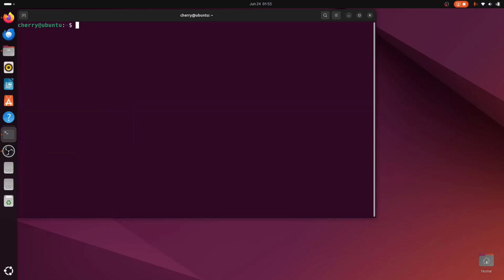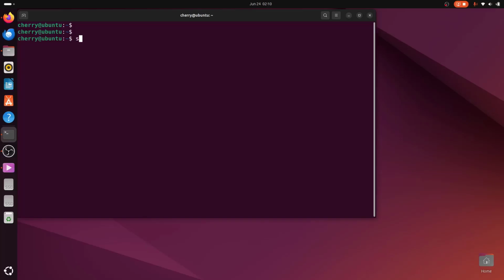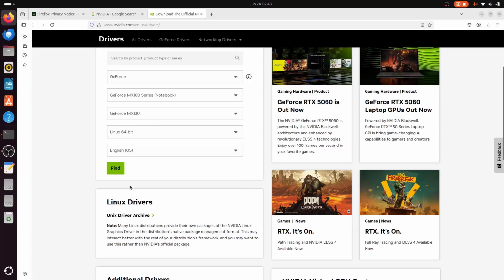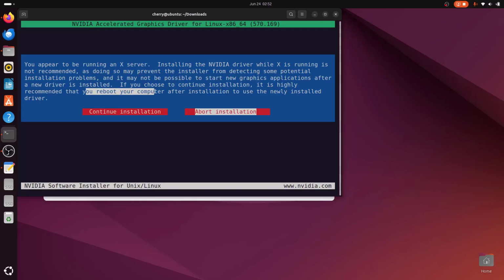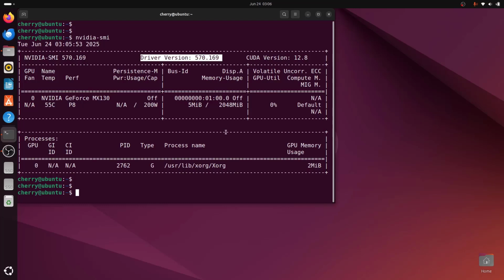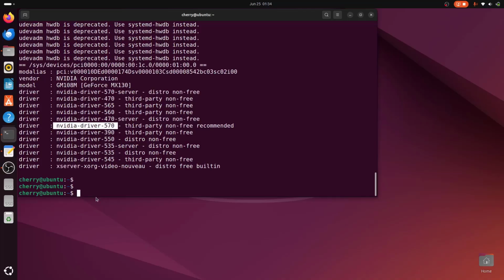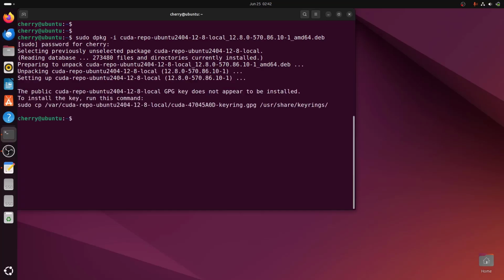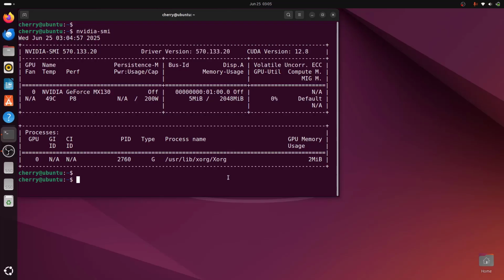How to Install NVIDIA Drivers on Ubuntu 24.04: Step-by-Step Guide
This step-by-step tutorial will show you how to install NVIDIA Drivers on Ubuntu 24.04 using GUI, CLI, PPA, or CUDA. Boost performance for gaming, AI, and GPU tasks. We explore both graphical and command-line approaches, along with troubleshooting tips for common installation issues.

Installing the correct drivers is key to getting the most out of your NVIDIA graphics card. They improve graphics quality and overall performance and unlock important features like GPU acceleration, which makes a big difference if you're into gaming, 3D modeling, or running demanding applications. If you’re working with machine learning or scientific simulations, these drivers are also necessary for using CUDA.

Steps to installing NVIDIA drivers on Ubuntu 24.04:

Method 1: Using the Ubuntu drivers tool (recommended)
Method 2: Installing from the official NVIDIA website
Method 3: Using the graphics drivers Personal Package Archive (PPA)
Method 4: Installing via CUDA PPA (for CUDA development)

At the end of these steps, you should have NVIDIA drivers installed on your system.

Timecodes:

0:00 Introduction

0:35 Prerequisites

1:01 Verify GPU card installed

1:30 Remove conflicting drivers

1:57 Update the system

2:17 Adding required repositories\

3:27 Kernel Compatibility

4:24 Method 1: Using the Ubuntu drivers tool (recommended)

6:24 Reboot the system

6:44 Verify installation

7:21 Method 2: Installing from the official NVIDIA website

15:24 Reboot the system

15:40 Verify installation

16:01 Uninstall NVIDIA drivers manually

17:54 Method 3: Using the graphics drivers Personal Package Archive (PPA)

20:17 Reboot the system

20:32 Verify installation

21:02 Method 4: Installing via CUDA PPA (for CUDA development)

26:45 Reboot the system

26:55 Verify installation

After installing NVIDIA drivers on Ubuntu 24.04, you’re all set to tap into the full potential of GPU computing. Cherry Servers’ GPU Dedicated Servers offer the performance and flexibility you need for demanding workloads like AI training, deep learning, and 3D rendering. Customize your hardware, scale effortlessly, and launch within 2 to 24 hours—perfect for GPU-accelerated tasks on Linux.